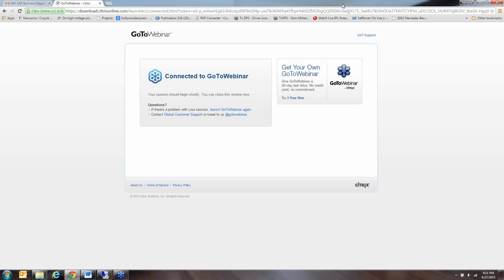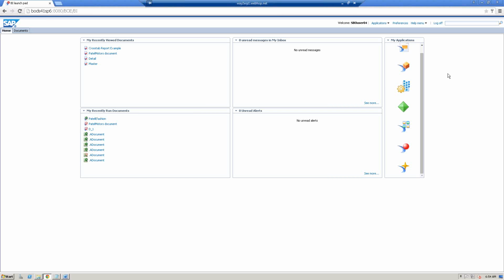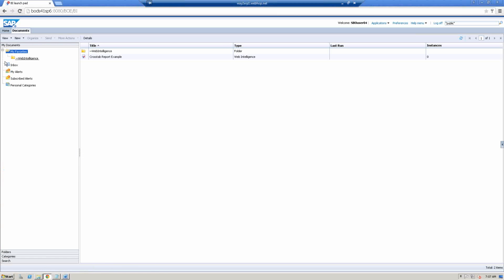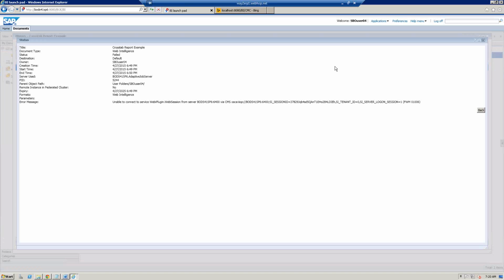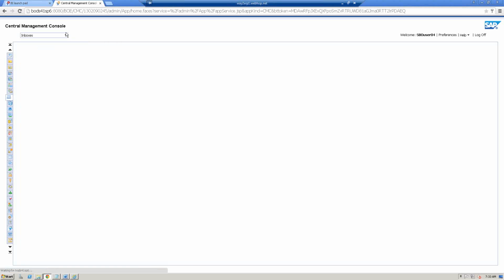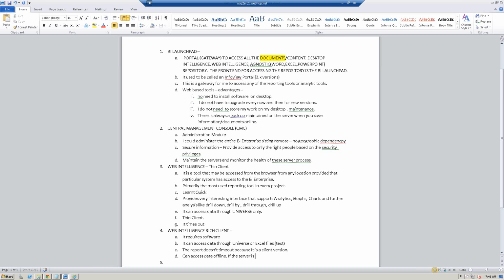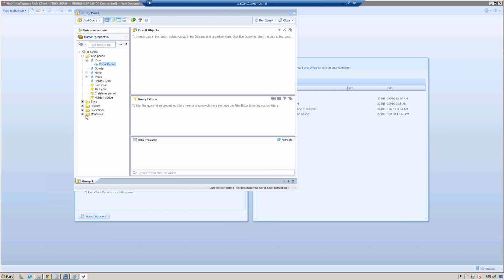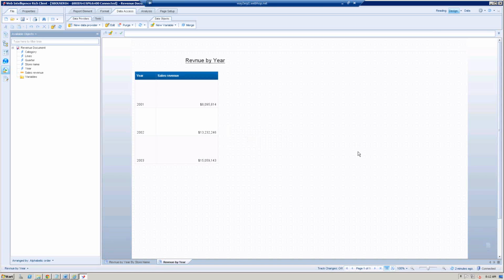2015 04 28 06 40 SAP Business Objects 4 1 Online Training -3